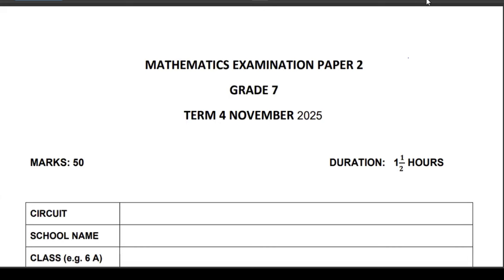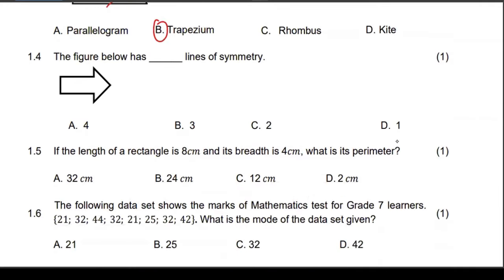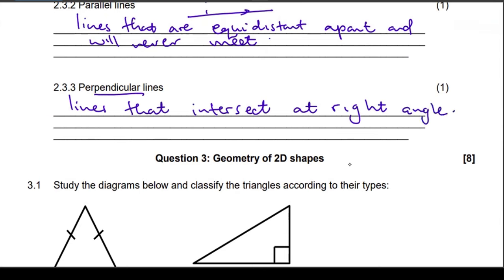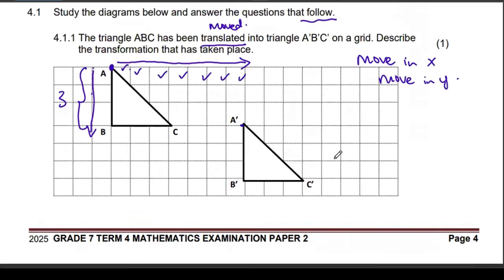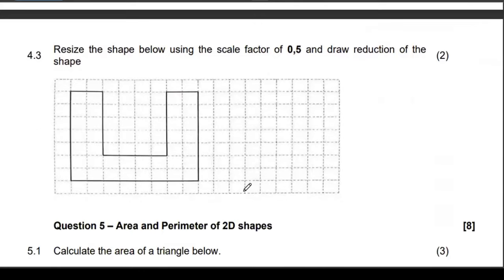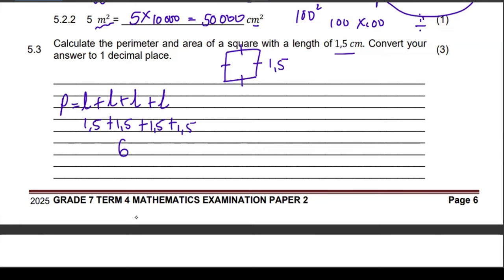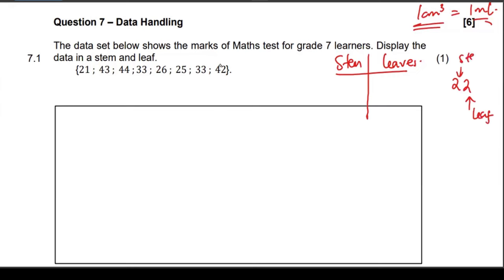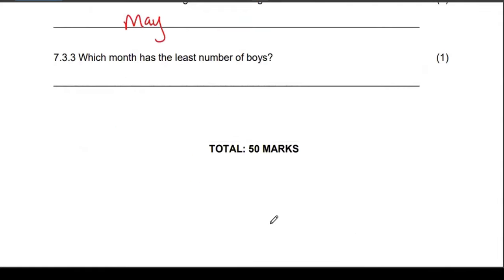2025 mathematics paper 2 grade 7 memo thundereduc, grade 7 mathematics paper 2 THUNDEREDUC GRADE 7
2025 mathematics paper 2 grade 7 memo thundereduc, grade 7 mathematics paper 2 THUNDEREDUC  GRADE 7
2025 mathematics paper 2 grade 7 memo thundereduc, grade 7 mathematics paper 2 THUNDEREDUC  GRADE 7 TERM 4